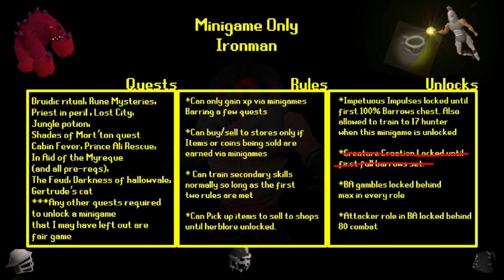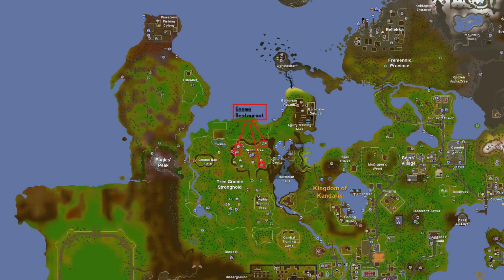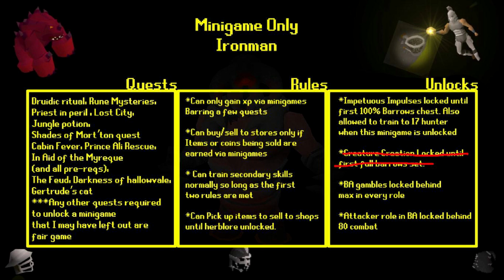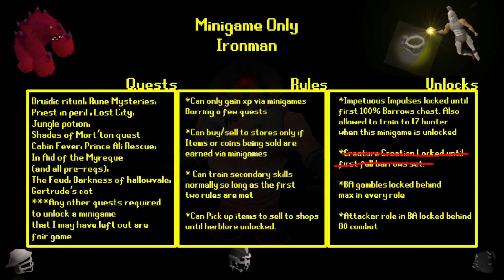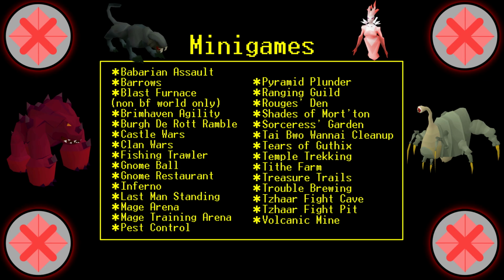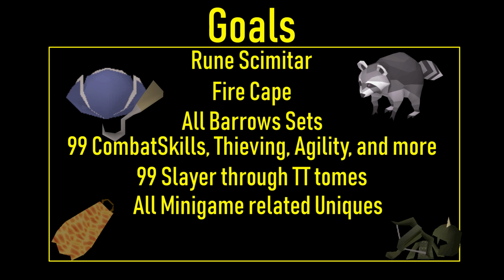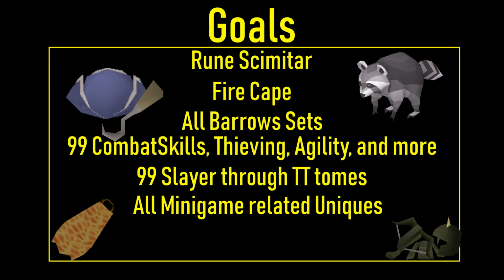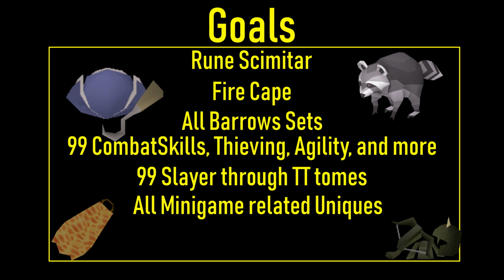Welcome to my Minigame Only Ironman account.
Hi all, if you browse /r/2007scape you may have seen some of my old progress logs. From now on I plan on publishing video content because I found it difficult to effectively explain a lot of the theorycrafting behind this account solely through captioned pictures.

To keep up with my progress on a more day-to-day basis check out